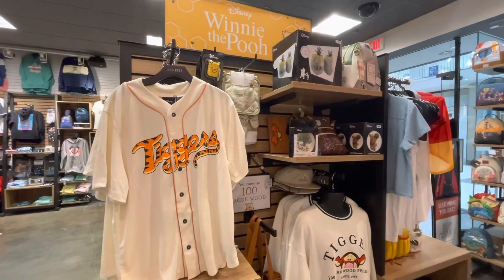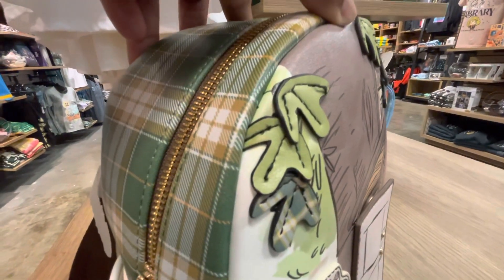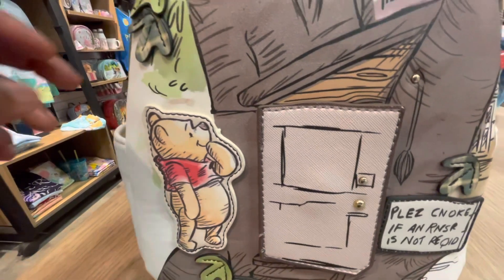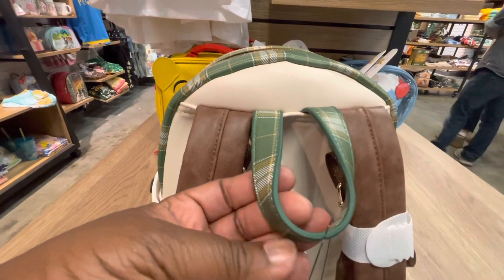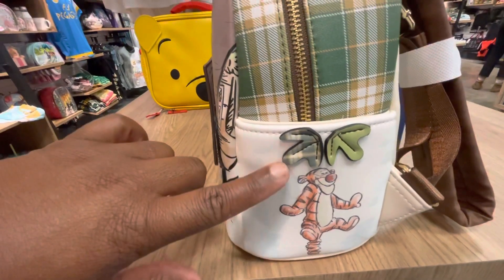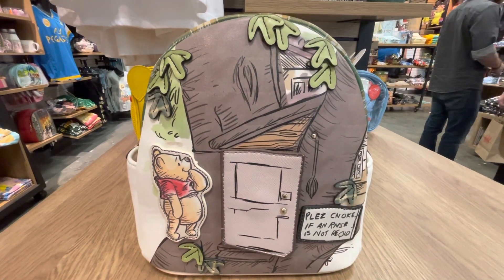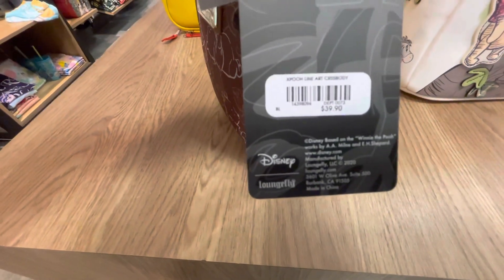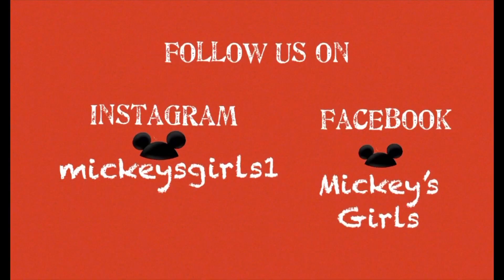New! Boxlunch Bag Reviews | Winnie The Pooh | Loungefly & Danielle Nicole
PLEASE
Hit the notification 🔔
Tell a friend about our channel